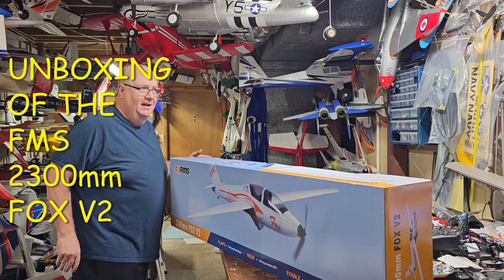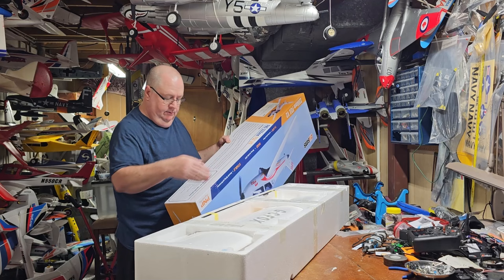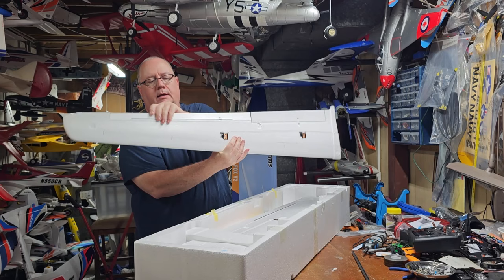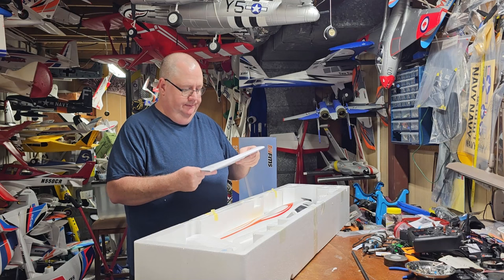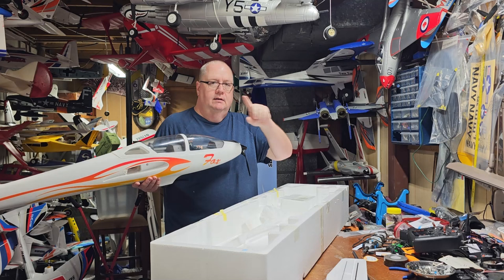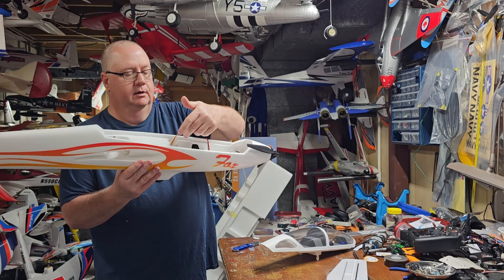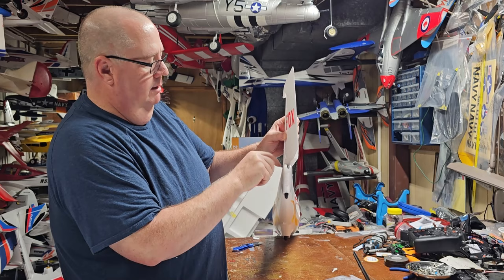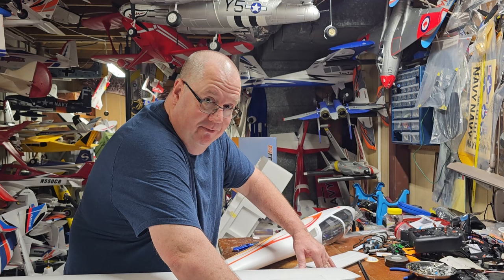UNBOXING Of The FMS 2300mm Fox V2 By Fat Guy Flies Rc!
Well , yep another one! Here I am performing the unboxing of the very cool FMS 2300mm Fox V2. As far as an unboxing goes the FMS 1200mm Fox V2 was packed very well packed and protected.
HobbyZone sent this out to me for a review.

God bless!!